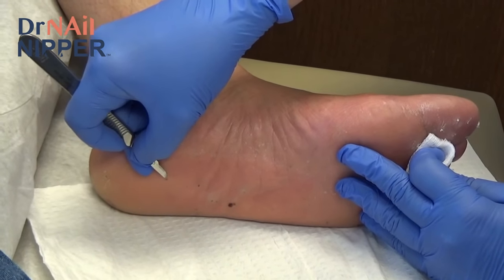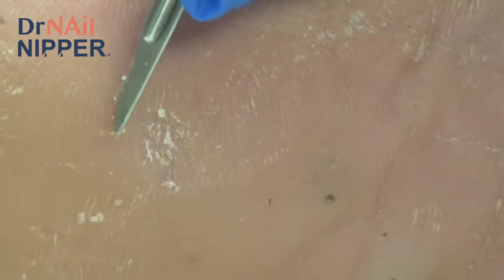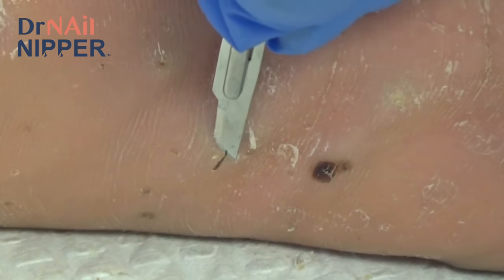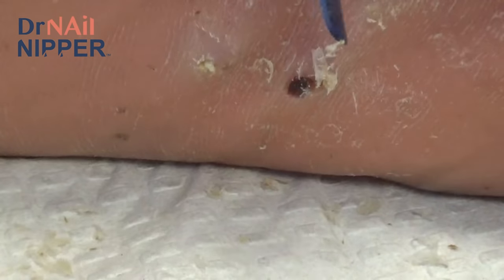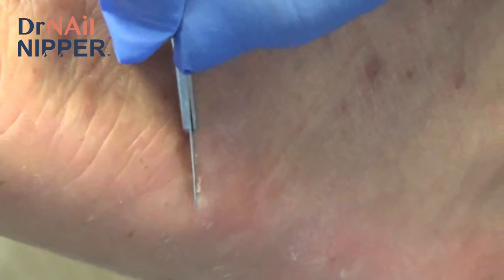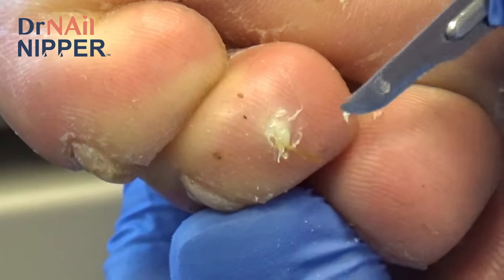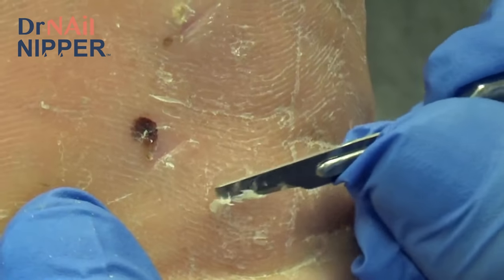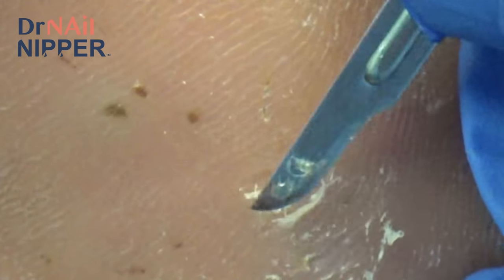How to get splinters out foot? Dr Nail Nipper and 30 Splinters on Bottom [Callus Tuesday] (2021)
👉 Click on the 👍 Like button for this video.  💕 Share with friends.

Splinters Everywhere... 30 of them. Ouch.

The Engo Blister Pads (anti-friction) Dr Nail Nipper has recommend:
Shearban is another frictionless pad discussed

Miracle Foot Repair Cream

can splinter cause infection?
how did splinter become a rat?

how to remove foot splinter?
how to splinter foot?
how long to soak foot splinter?
what to do about foot splinter?
how to get rid of a foot splinter?
how to get splinters out of foot?
where to buy foot splinter?
how to get splinters out foot?
where to buy splinter out?
will a foot splinter come out on its own? --